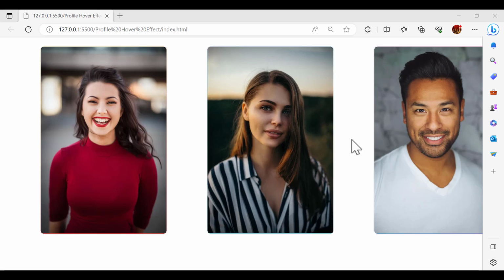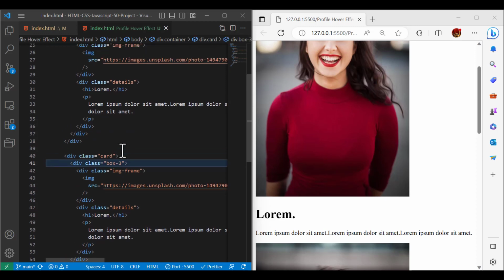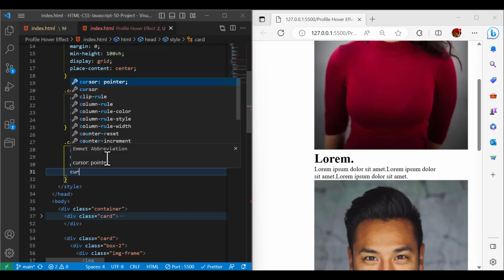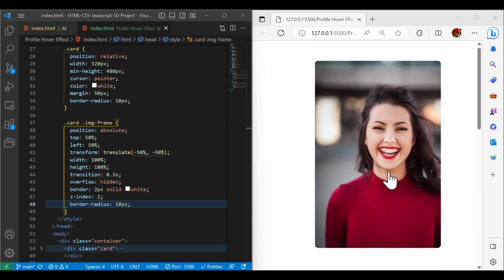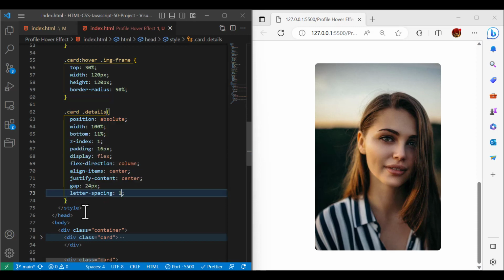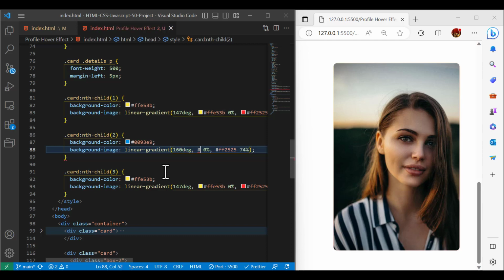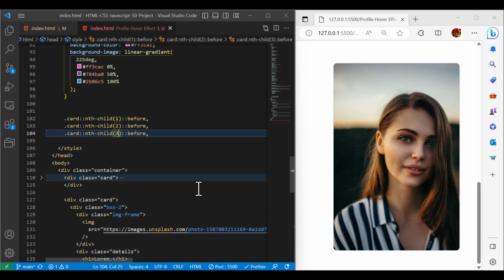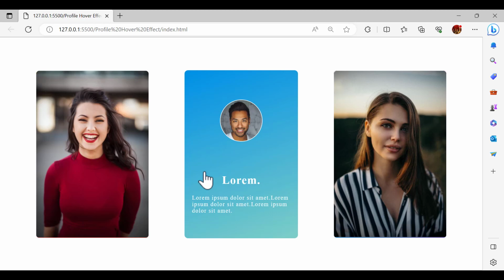HTML CSS JavaScript Project 5:Profile Hover Effect